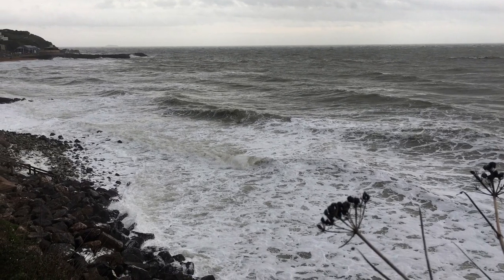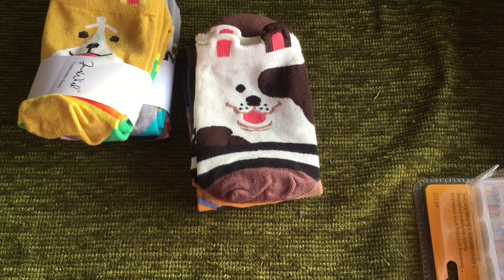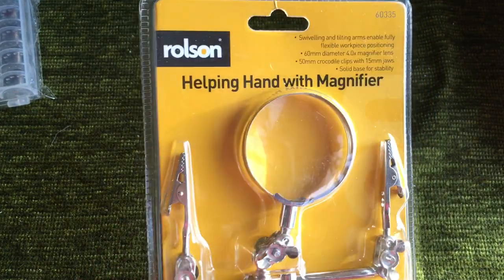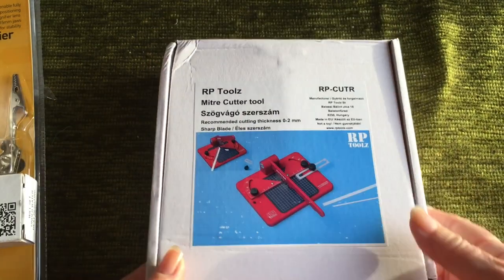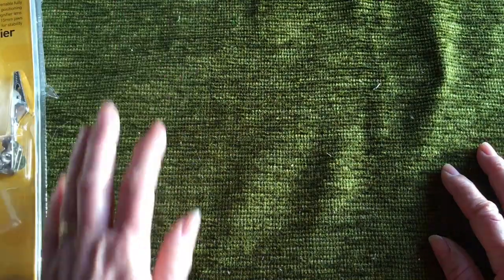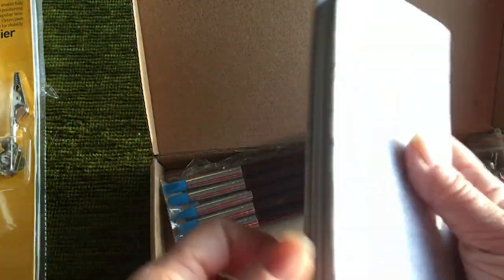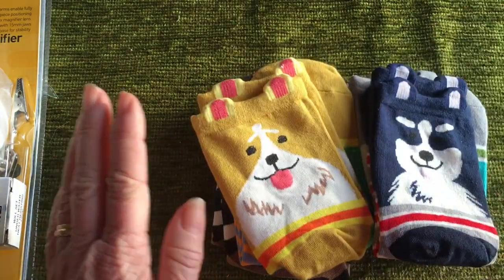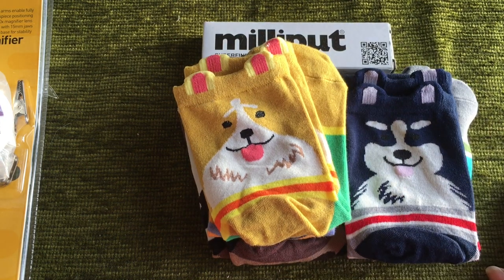Turbulent Seas & Christmas Gifts